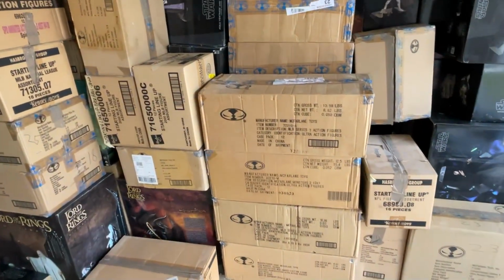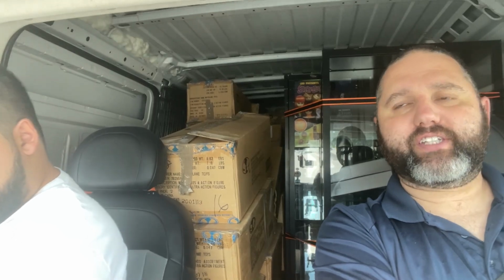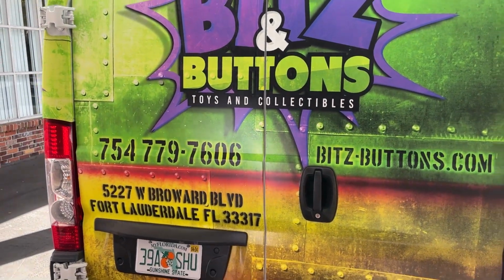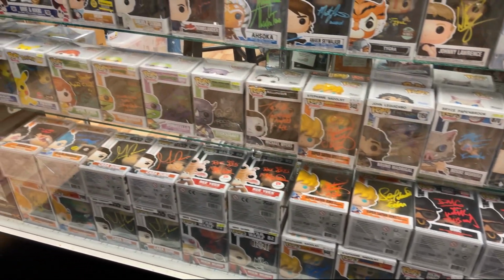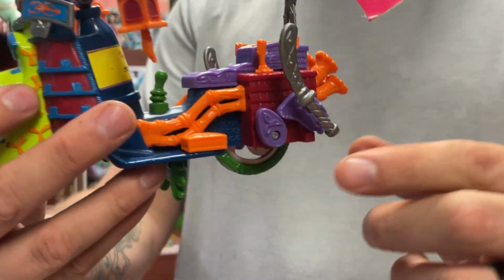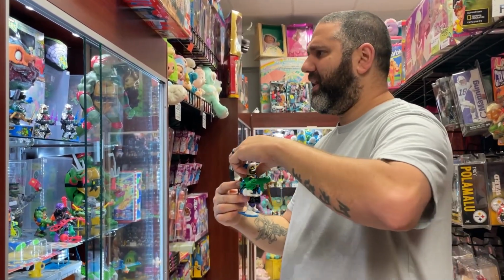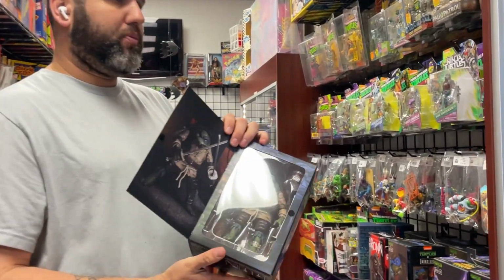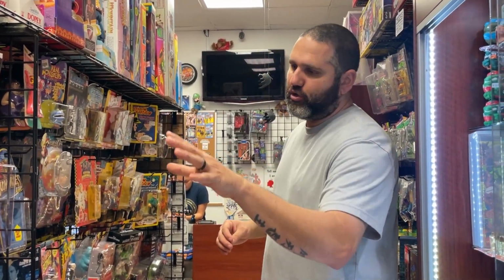Bitz & Buttons: Behind The Button EP8 - EPIC Mcfarlane Haul!!!!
Hey Everyone, and Welcome to Bitz & Buttons: Behind The Button! In this episode, we travel to Palm Beach County and score an Epic Collection of Mcfarlane Figures, and have a vintage TMNT collection come into the store! This is on Haul you will definitely want to check out!